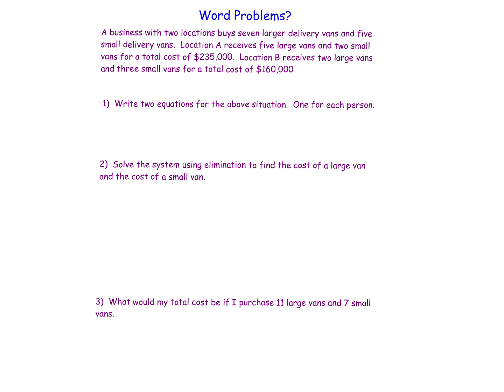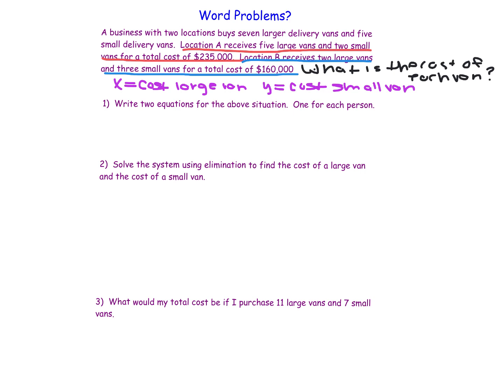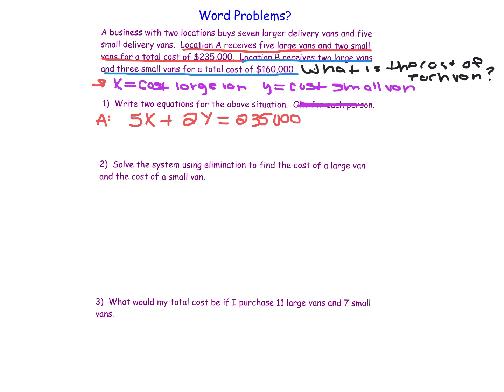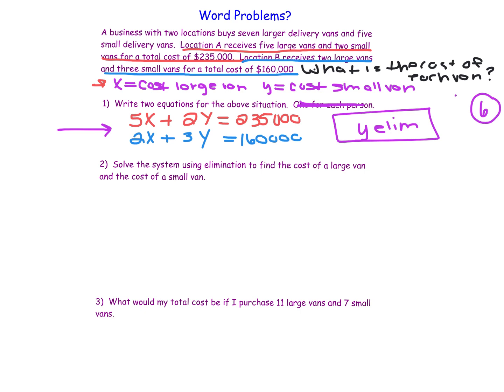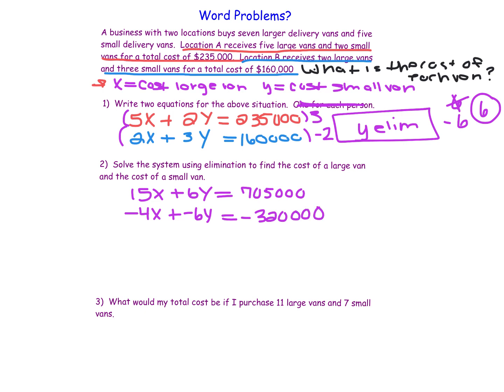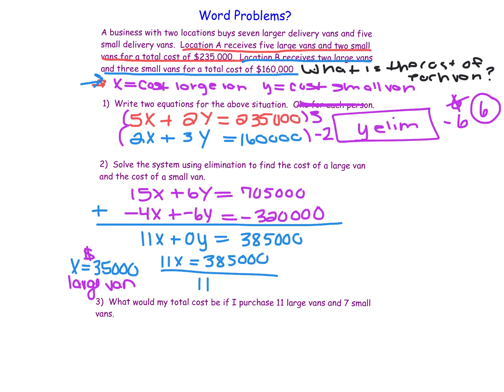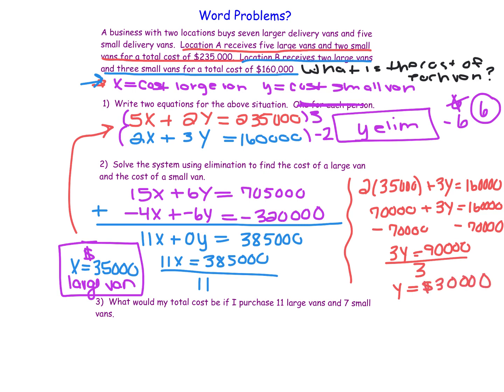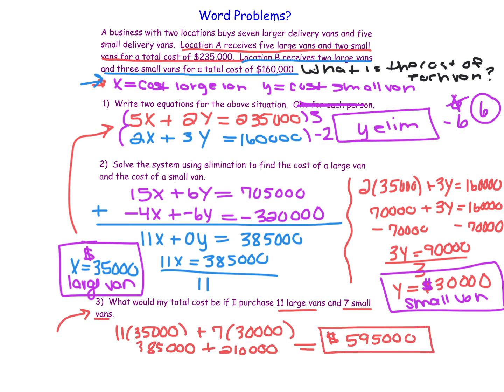Ch5V6 - I can solve systems of linear equation word problems using the elimination strategy.